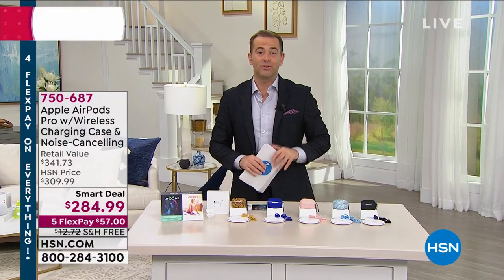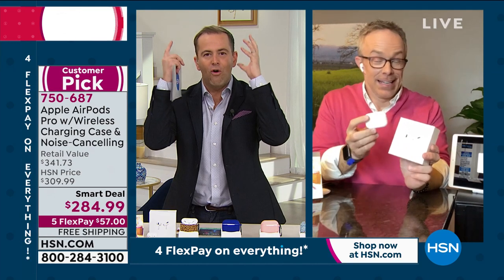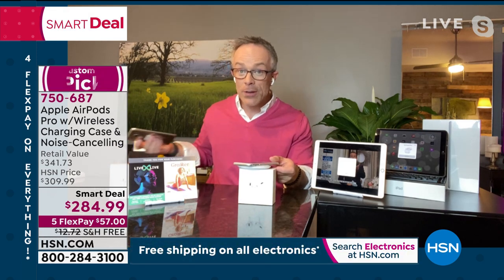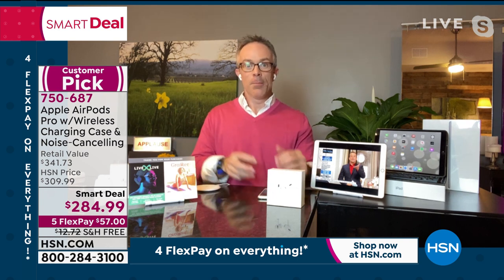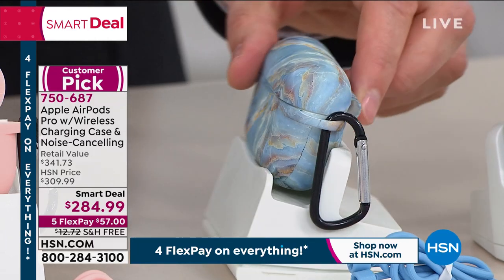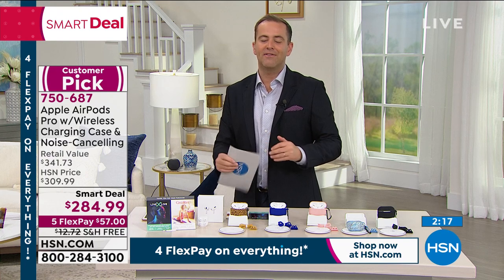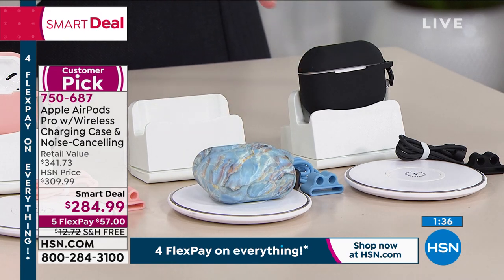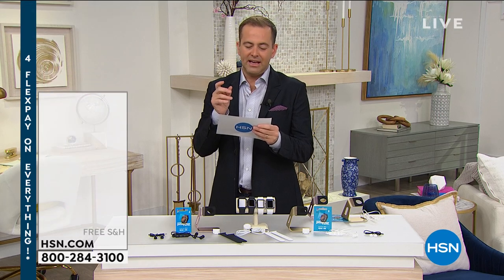Apple AirPods Pro with NoiseCancelling, Wireless Chargin...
Apple AirPods Pro with NoiseCancelling, Wireless Charging Case   Pad
AirPods Pro feature Active Noise Cancellation for immersive sound, plus Transparency mode for hearing and connecting with the world around you. The sweat and waterresistant design even comes with three different size ear tips for a more customizable fit and allday comfort. All this in a super light, inear headphone that's easy to set up with all your Apple devices.

    AirPods Pro wireless earbuds
    3 Pairs of silicone ear tips (S, M and L)
    Lighting to USBC cable

Bundled Goodies

    Silicone case with carabiner
    Silicone neckband
    Silicone sport sidekick for Apple Watch
    Plastic charging stand
    7.5W wireless charging pad with cable and DC adapter
    Avanquest LiveXLive Plus Music 1year membership   Grokker Fitness 3month service voucher
    Manufacturer's 1year limited warranty (charging pad)